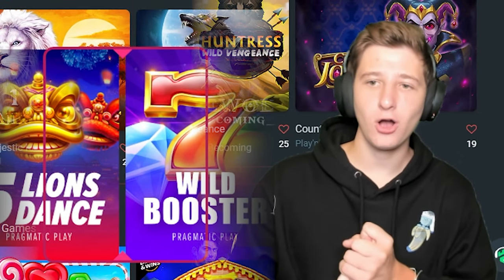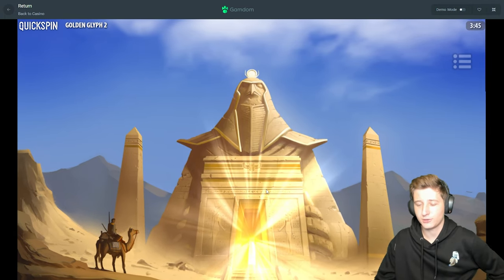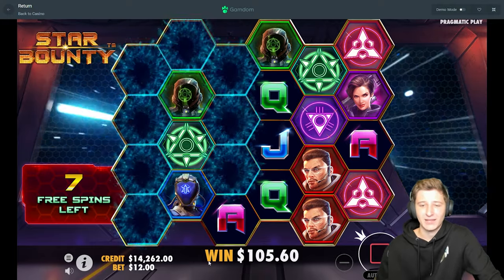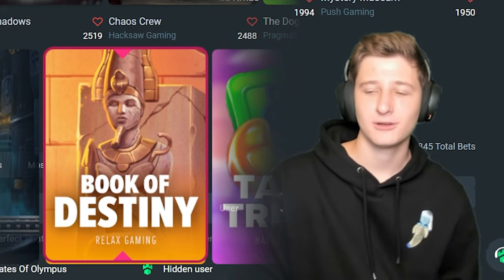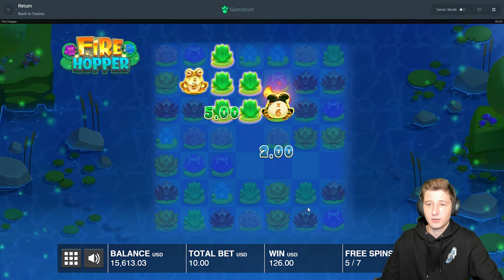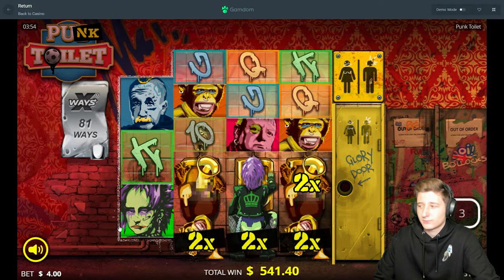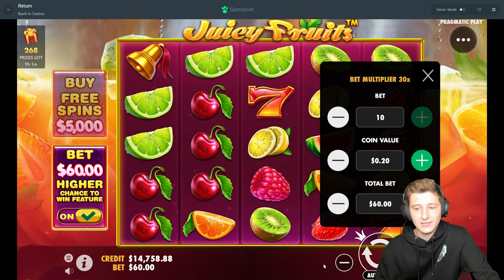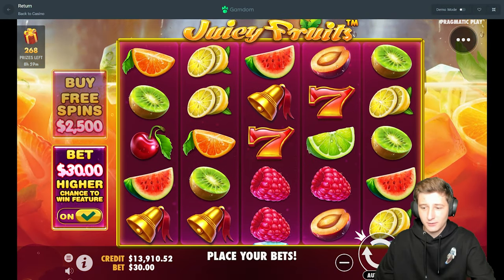WHEEL DECIDES Slot and I HIT BIG?! *BONUS BUYS*